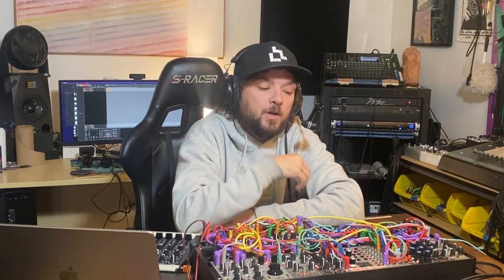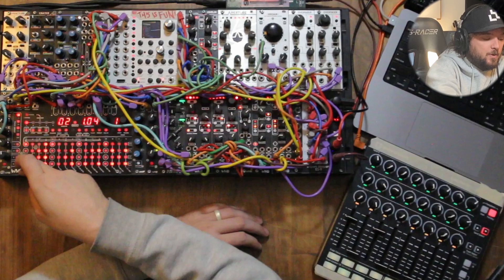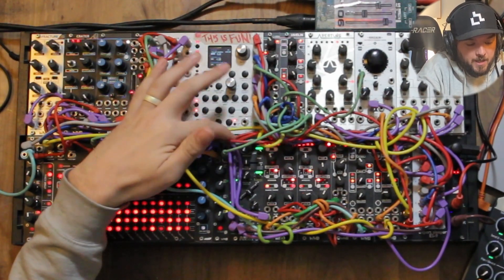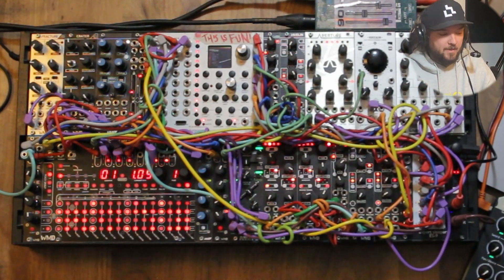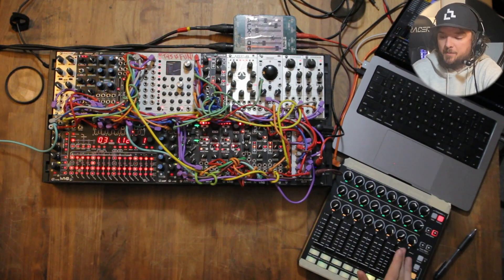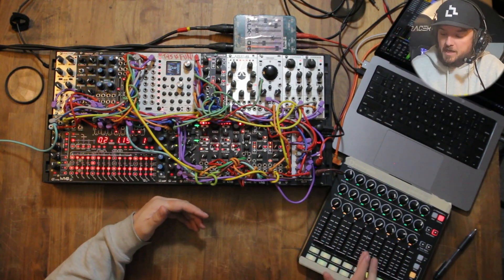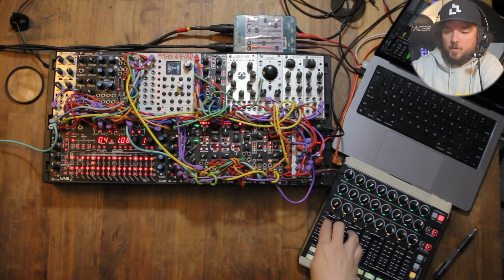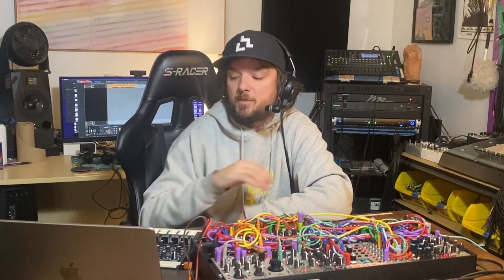Rig rundown of my compact Eurorack system for live performance of house and techno music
As I have been dialing in my small eurorack system I have been on the search for small modules that sound great and remain performative.  In this video, I do a run through of each module I'm using and what purpose I am using it for.  This is not a "how to start" or "what you should do" video by any means, but just where I am at in my journey performing live with Eurorack.

My priorities for this rig are as follows.
1. Size - As I have been traveling to perform a lot, portability is my number one priority.  So with that I am using a 6U case from SubModular Systems.  Its small and fits in the overhead, even after they start making people bag check. They always let me on with this thing.  I use an Expert Sleepers ES 9 and a Laptop to mix.  I was using Ableton but for this example, I am using Bitwig.

2. Fun - This is usually top priority but size and fun have actually gone hand in hand.  this size setup is the most fun because its easy to keep track of but there are enough voices to really explore.  I also want it to be as hands on as possible, so that is why I have the Launchcontrol Midi controller for mixing and lots of filters for my assimil8or outputs.

3. Easy to improvise.  With Trovarsi and I's techno sets, they are usually 100% improvised so I try to make my setup easy to make new stuff on the fly and keep it interesting.  Even when I am doing solo housey sets, I feel like sometimes what I prepared isnt what I or the crowd are in the mood for.  In this case, it is important to be able to make a left turn with no anxiety about messing up the patch.

I am happy to do modular / music production / performance lessons!